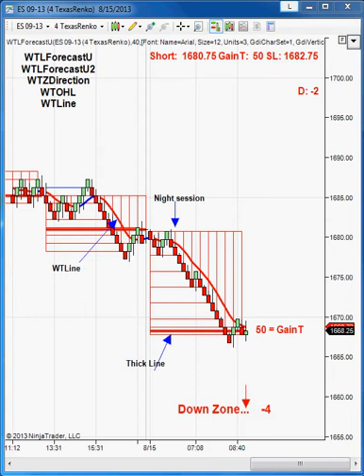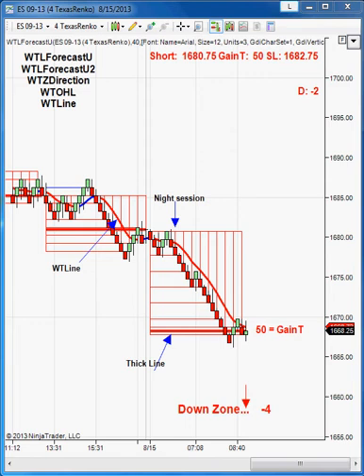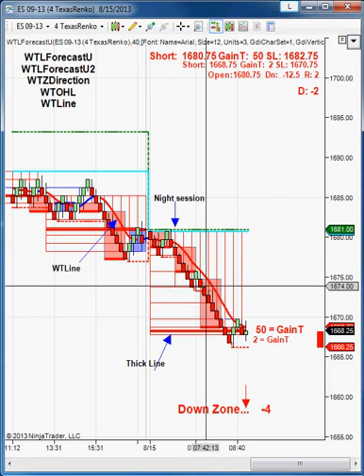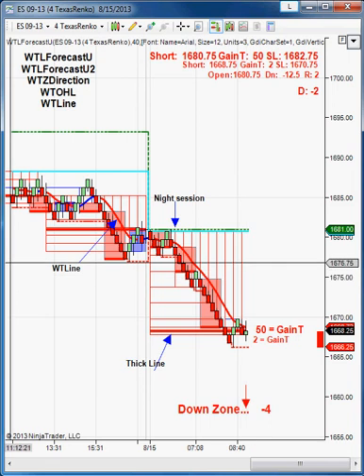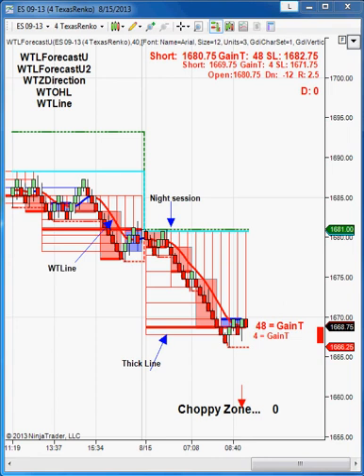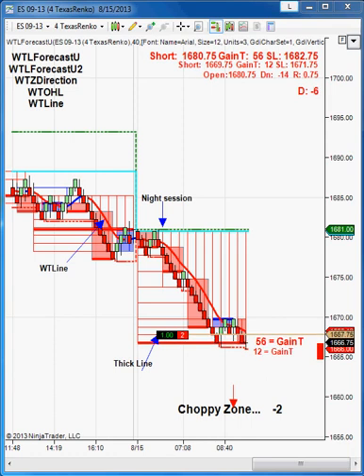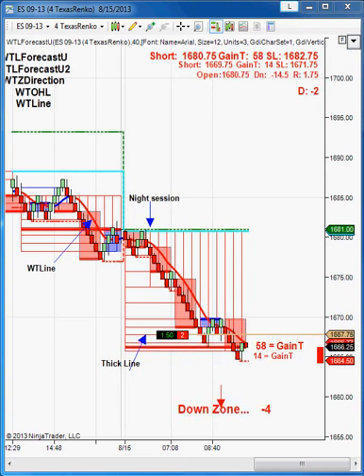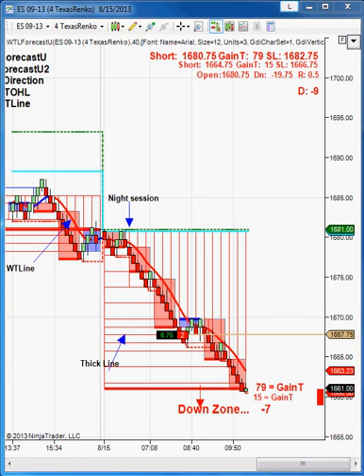ES8152013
Risk Disclosure:

Futures and forex trading contains substantial risk and is not for every investor. An investor could potentially lose all or more the initial investment. Risk capital is money that can be lost without jeopardizing ones' financial security or life style. Only risk capital should be used for trading and only those with sufficient risk capital should consider trading. Past performance is not necessary indicative of future results. EMINI S $ P Trade